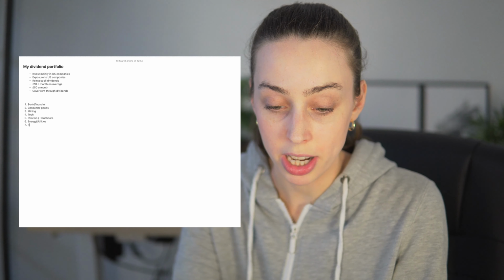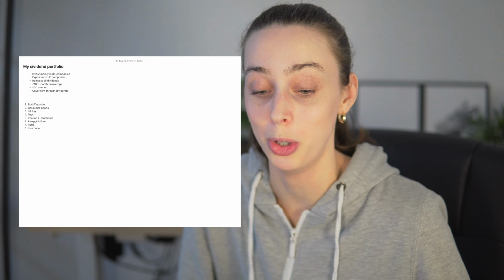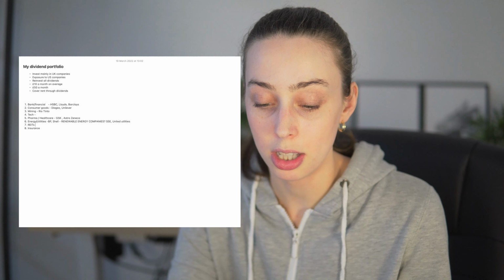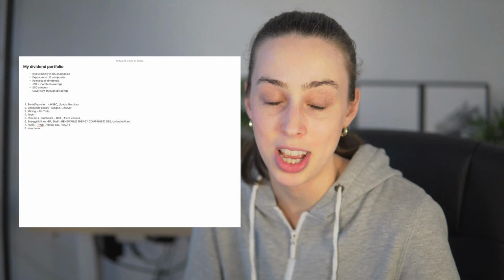Building My Dividend Portfolio | Ep 1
This is part 1 of my mini series where I plan my DIVIDEND growth investment portfolio. In this episode, I plan sectors and the companies that will represent them sectors and I invite you to provide constructive feedback and suggestions in the comments below!

❗️Download an example portfolio of funds to get paidover 24 times per year!

Flexible tripod

Books:
How To Own The World - Andrew Craig